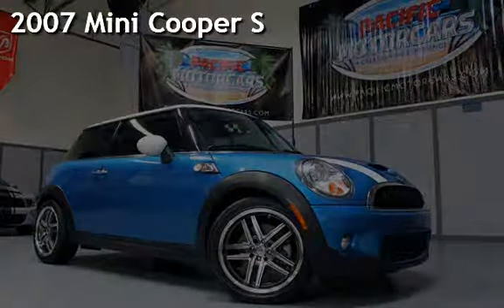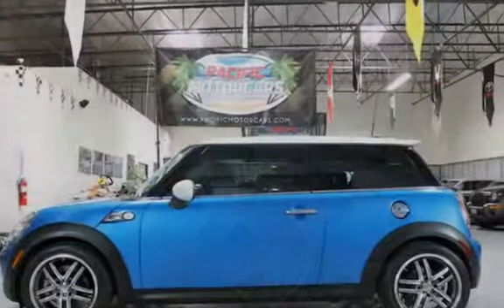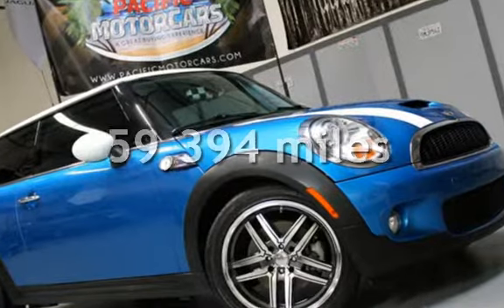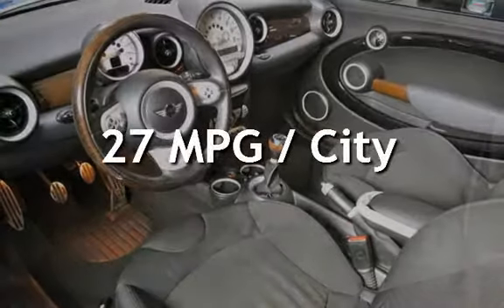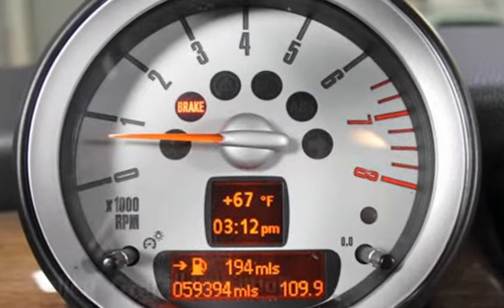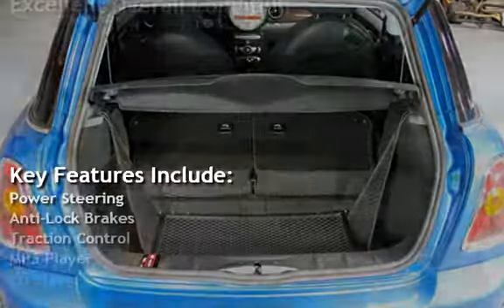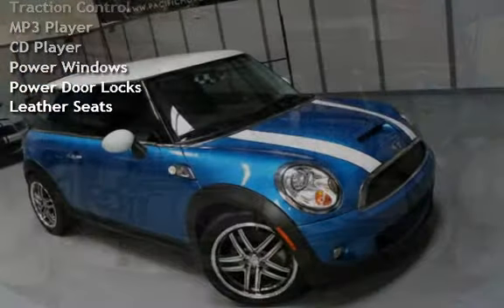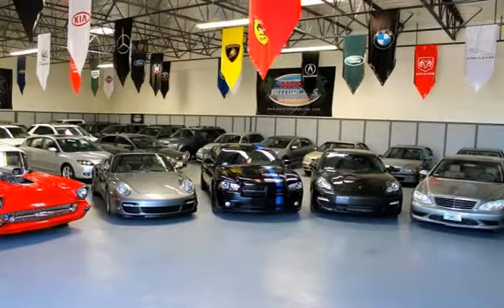2007 Mini Cooper S for sale in Gardena, CA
Super Sporty, Turbo, great color combination, in mint condition!!  Pacific Motorcars has the 2007 Mini CooperS 2 Door Hatchback in Blue and White, with black interior and gorgeous wooden accents throughout.  Fun driving and great gas mileage are yours in this 1.6 Liter Inline 4 Cylinder Turbo with 6 speed manual transmission and 17 sport VOXX rims and brand new tires.  Features include remote keyless entry, power door locks, power windows, power mirrors, tilt and telescopic steering wheel with wood accents and cruise and stereo controls, AM/FM in-dash single CD player, CD-controller stereo, auxiliary input, A/C and much more!!  You cannot miss out on this well maintained and preserved Mini with less than 60,000 original miles.
Low Miles, Clean Carfax, Non-Smoker!!  Pacific Motorcars is freeway close at the 91 and 110 freeways!!  Se Habla Espanol!!

Pacific Motorcars confidently compliments this vehicle with a 30 day/1000 mile FREE Limited Warranty!

*Price is based off of cash price, financing available*